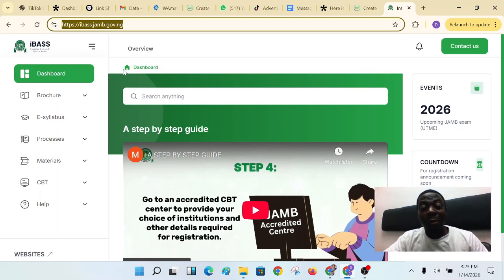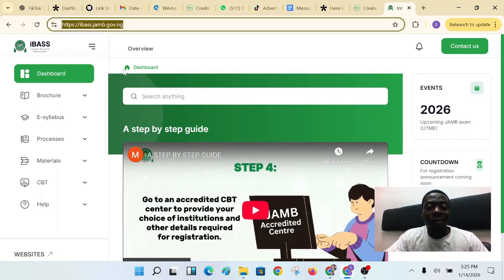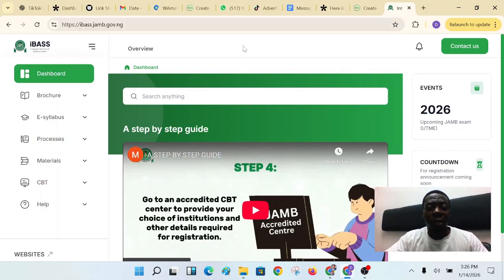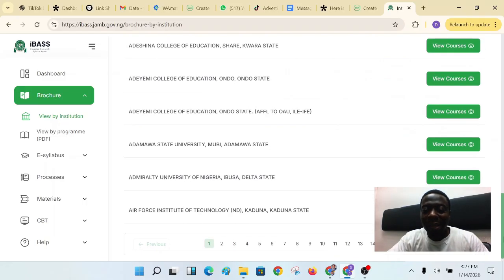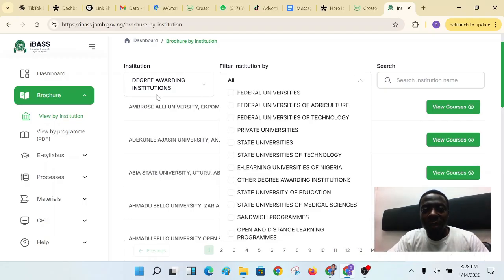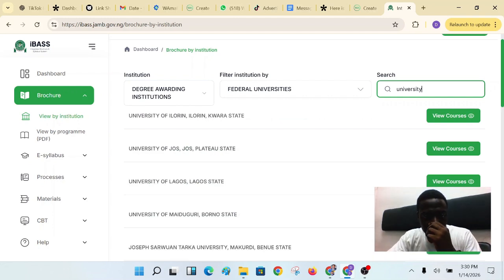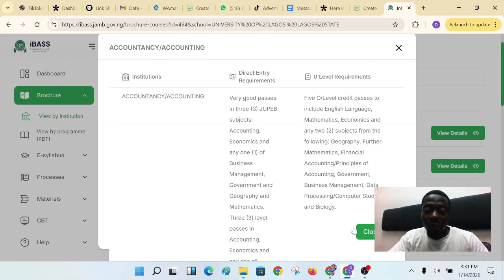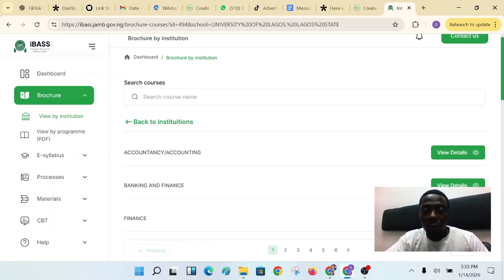How to use the Jamb brochure for Jamb 2026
If you are preparing for JAMB, one of the biggest mistakes you can make is choosing the wrong subject combination for your course. Many students fail to gain admission every year—not because they scored low—but because their subject combination did not match JAMB and school requirements.

In this video, I explain how to properly use the JAMB Brochure (using iBASS) to confirm the correct subjects, O’level requirements, and approved schools for your chosen course before registration.

The JAMB brochure is the only official document that tells you exactly what JAMB and tertiary institutions require. Guessing or copying someone else’s subject combination can cost you your admission.

In this video, you will learn how to:

✔️ Open and use the JAMB Brochure or iBASS platform correctly
✔️ Select your intended course (Medicine, Nursing, Law, Engineering, and others)
✔️ Confirm the correct JAMB subject combination for your course
✔️ Check the O’level requirements (WAEC / NECO subjects)
✔️ Verify the list of schools offering your course
✔️ Avoid assumptions that lead to admission failure
✔️ Make the right decisions before JAMB registration, not after

This guide is very important for first-time candidates and students who have written JAMB before without gaining admission.

Why this video matters:

What worked for another student may not work for you. Schools have different requirements, and JAMB does not excuse wrong subject combinations. Confirming your details early can save you years of admission delay.

Before you leave:

👉 Download our free JAMB Registration & Admission Guide
👉 Need personal guidance? Chat with us on WhatsApp